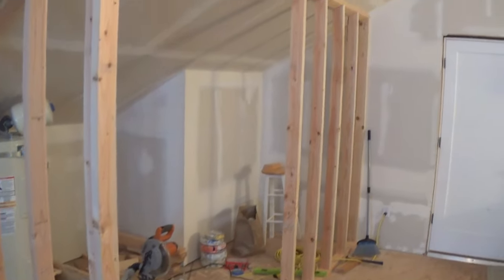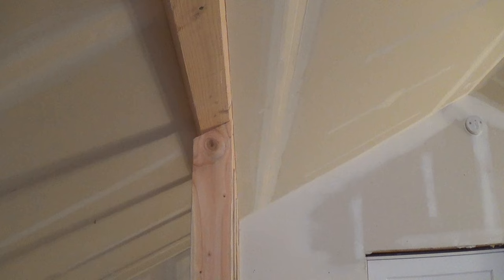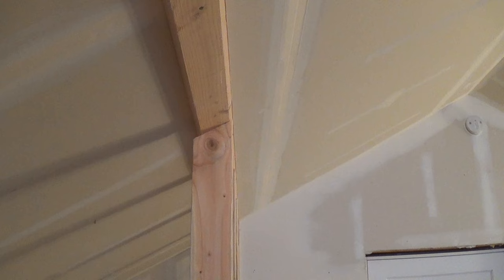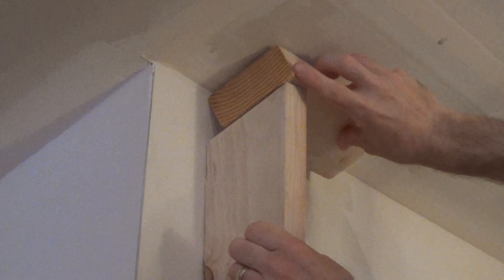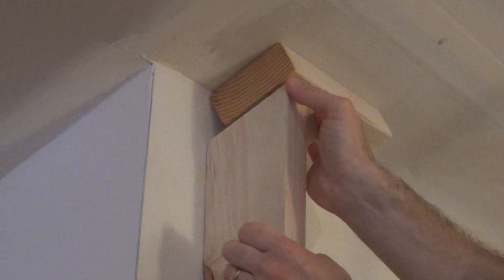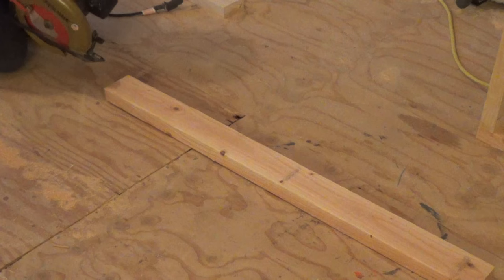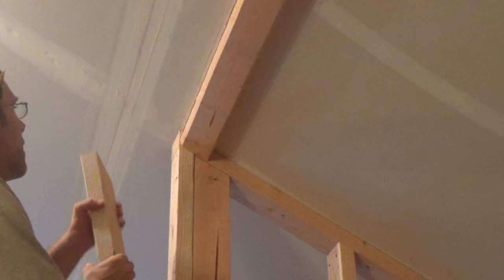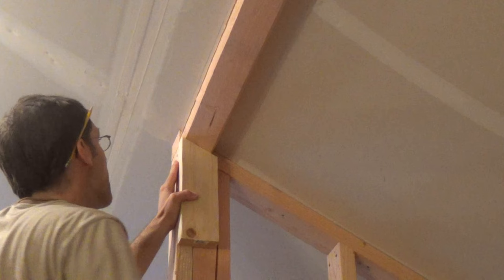How to Frame a Wall with a Sloping Ceiling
Framing walls is not that difficult.  But there are some tricks when you are framing a wall with an existing sloping ceiling above.  This video will show you how to construct the top plate of a wall against a sloping ceiling.